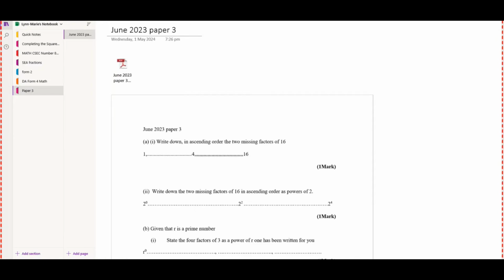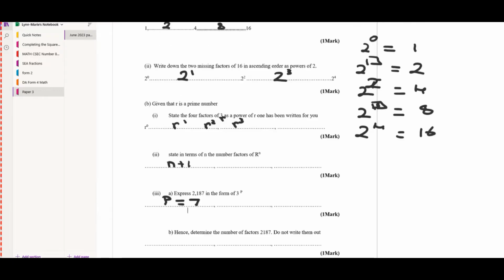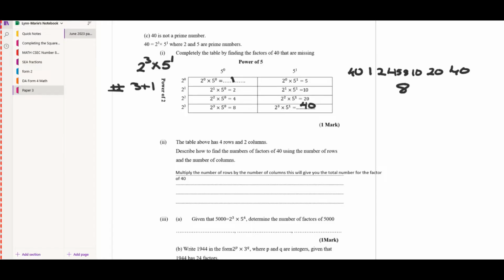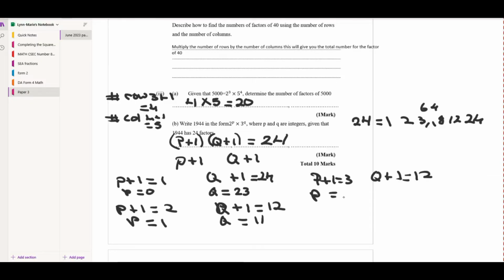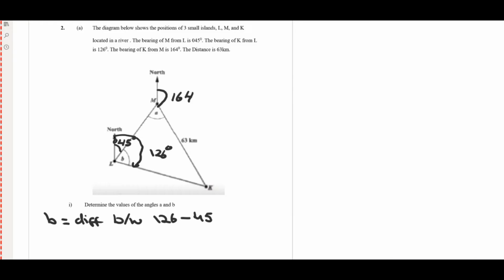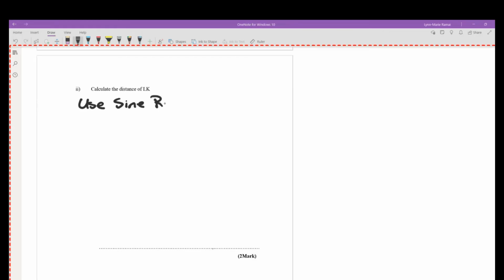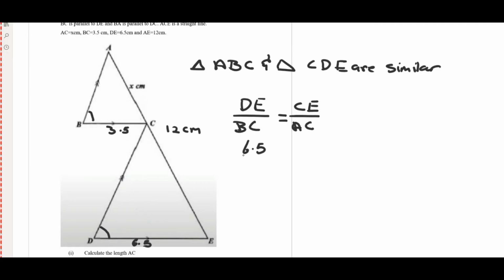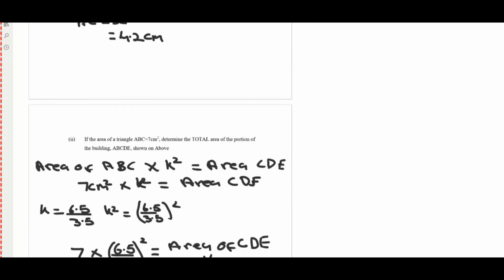MATH CSEC 2023 May June Paper 3 Solution